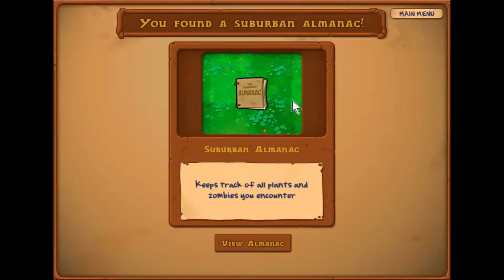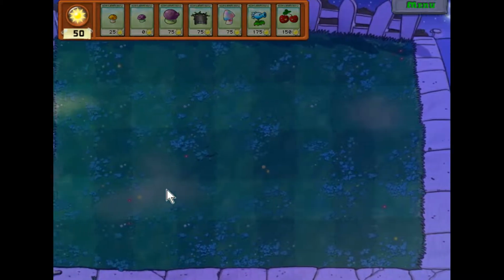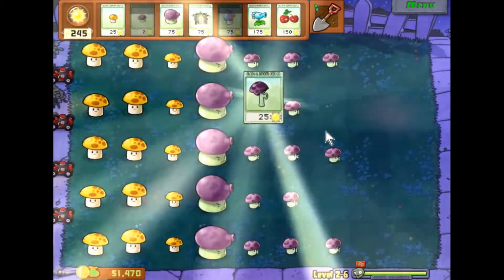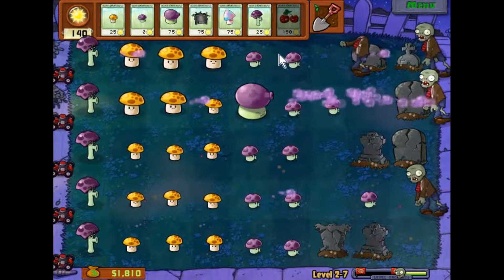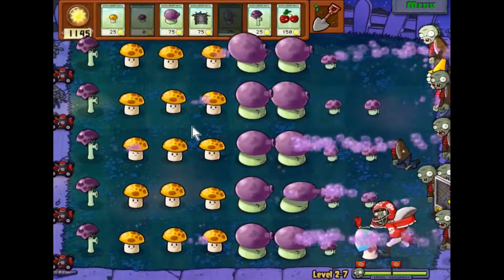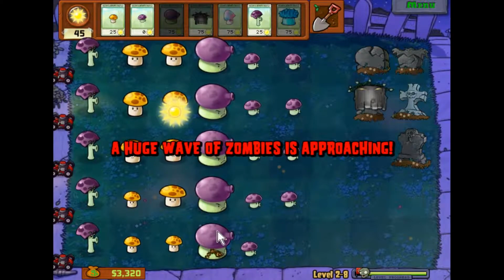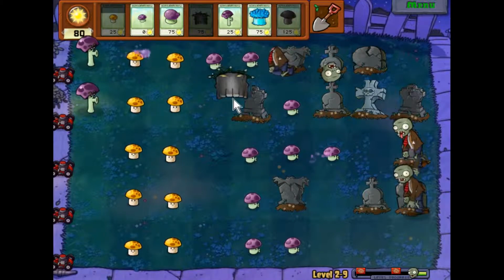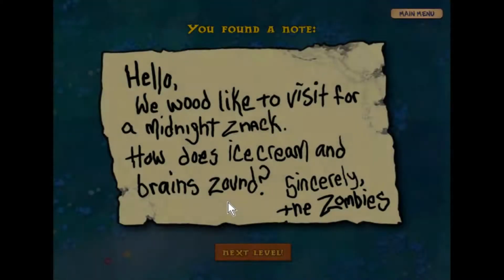Lets Play Plants vs Zombies [Part 4]